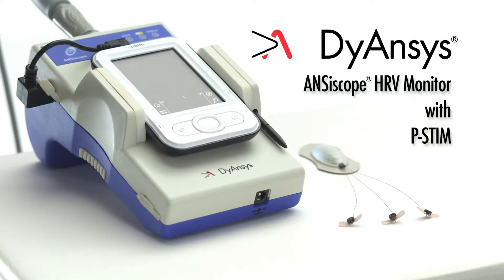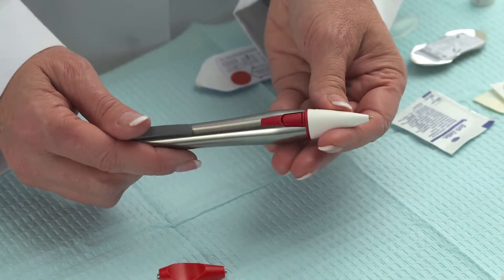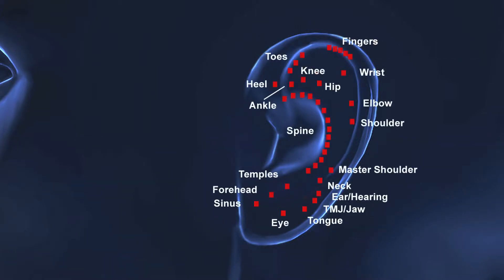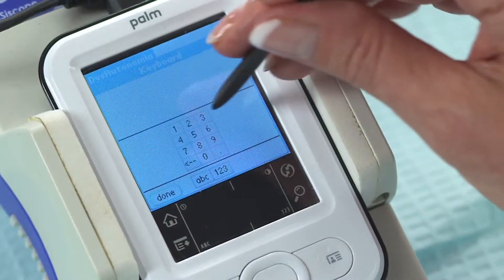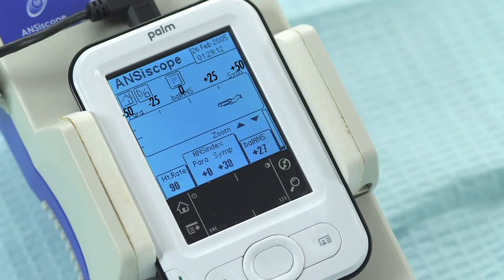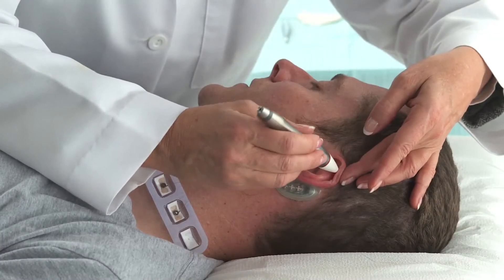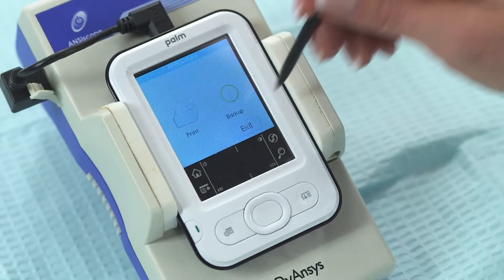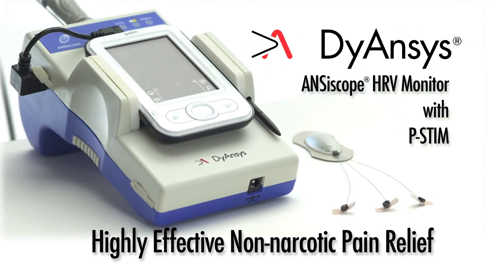DyAnsys ANSiscope/P-stim Training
Introduction to ANSiscope/P-stim solution